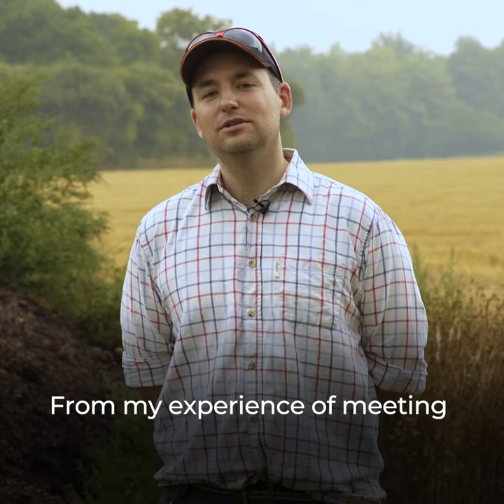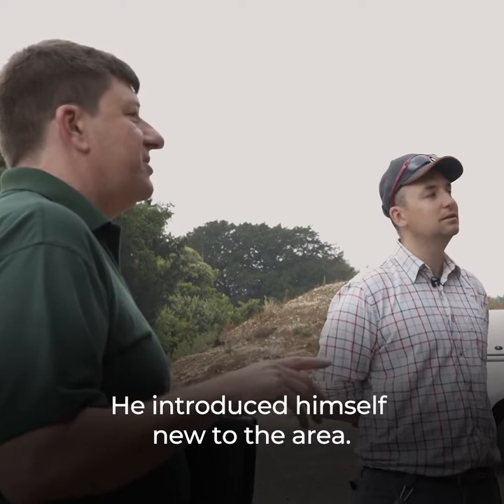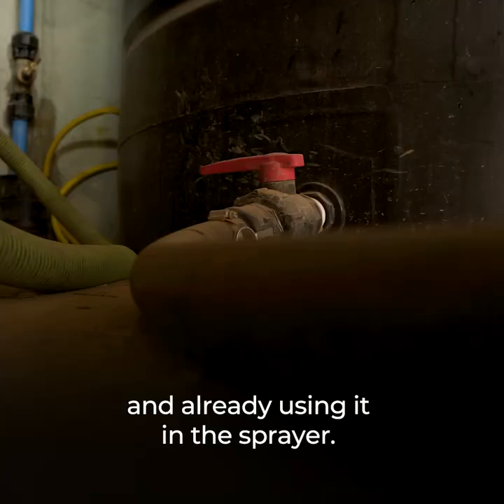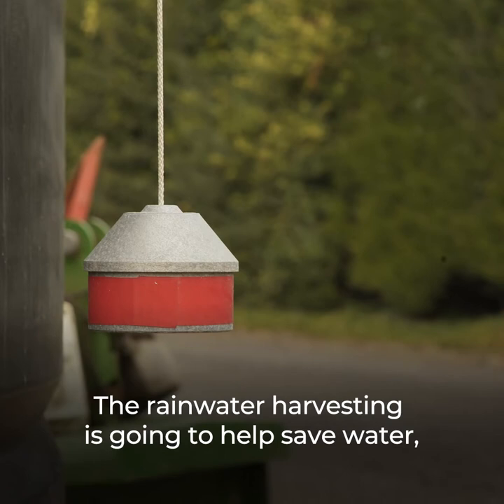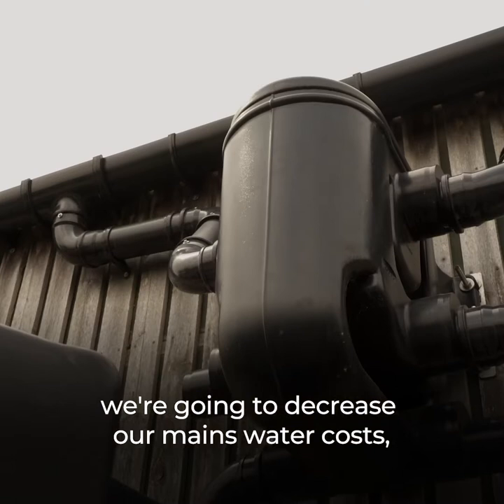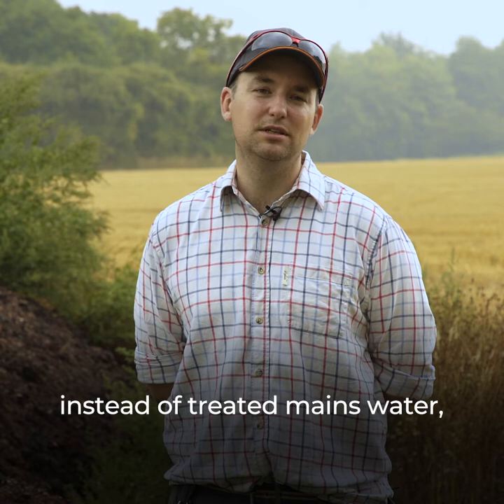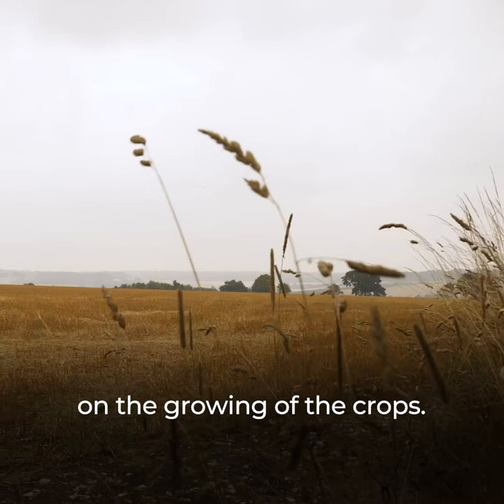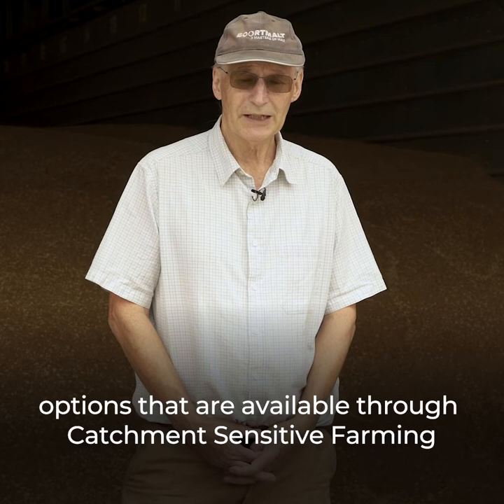Rainwater Harvesting at Rookley Farm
Catchment Sensitive Farming advice is now available to farmers in catchments across England. For more information and to find out how to speak to a local adviser,

Our advisers will provide on-farm support to help maximise food productivity, while protecting our water, air and soil to benefit the farm businesses.

Since 2006, CSF has worked with around 24,000 farms and helped farmers take more than 80,000 positive actions to reduce pollution.